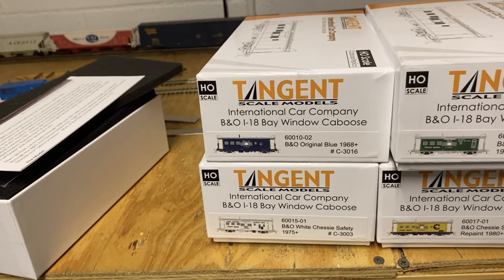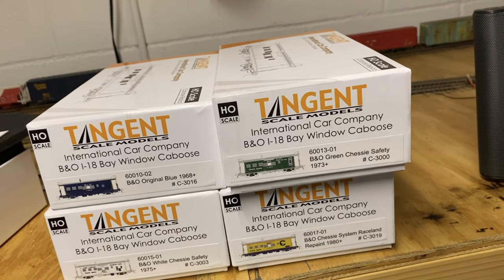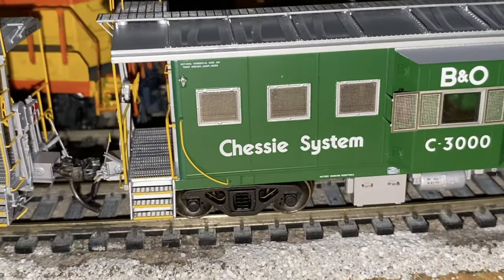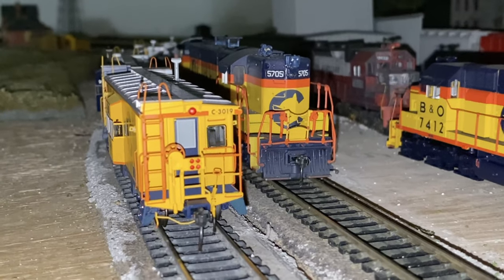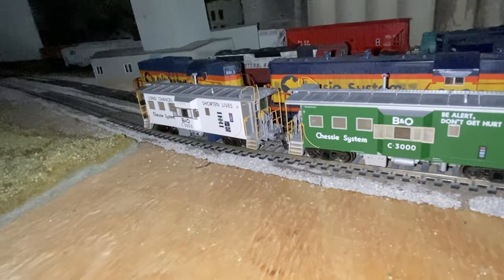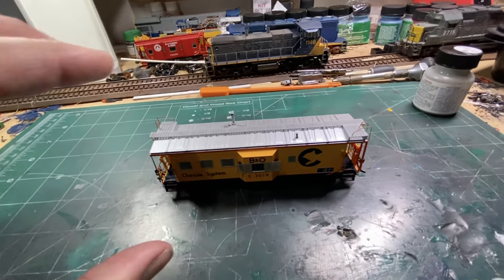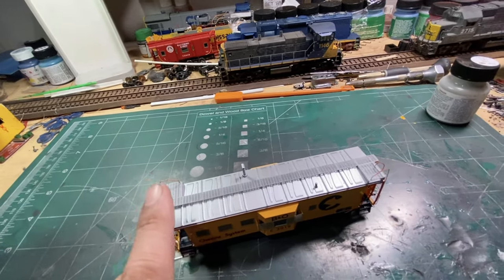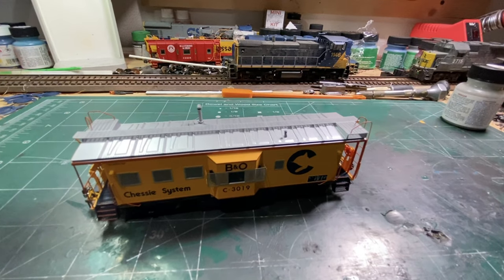ICC I-18 B&O Steel Bay Window Caboose by Tangent Scale Models Review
Here’s my take on the brand new tangent scale models ICC I -18/C 24 steel bay window CABOOSES.